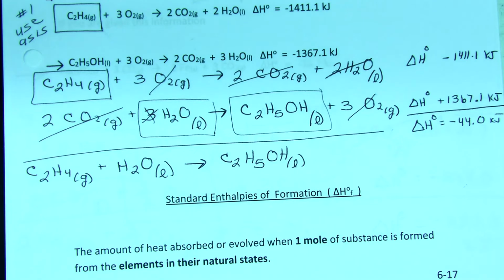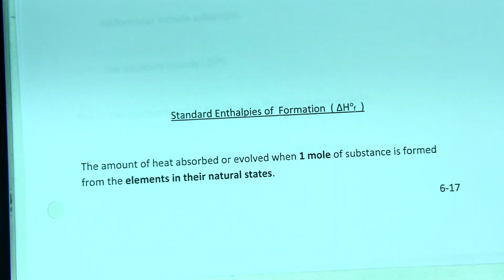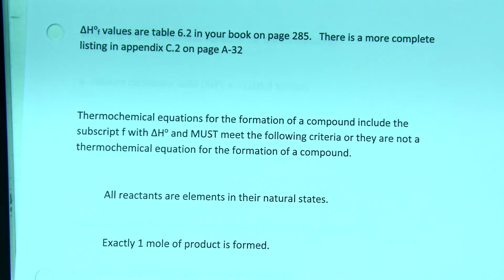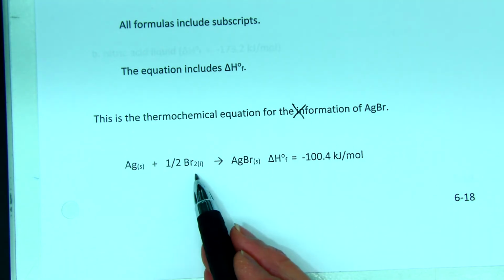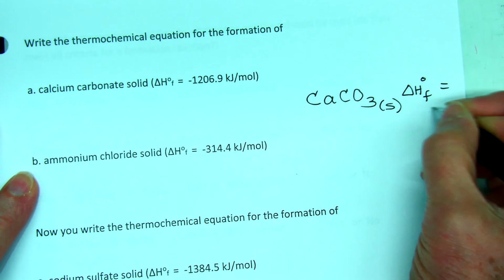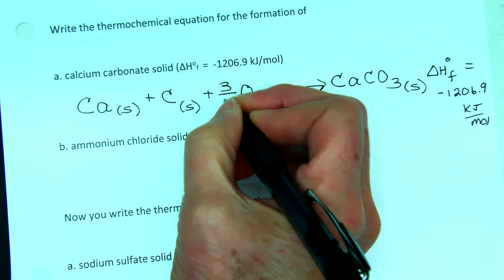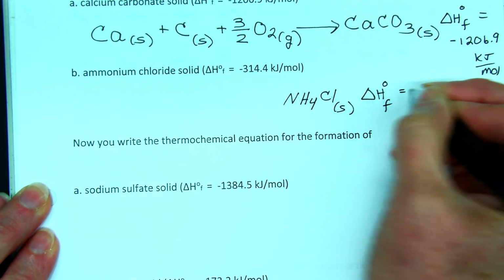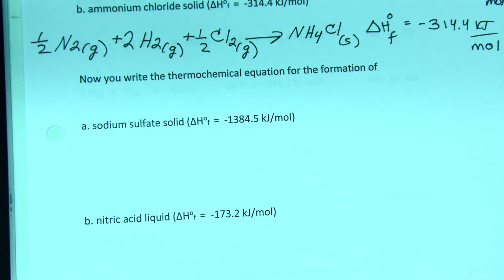Chapter 6 17